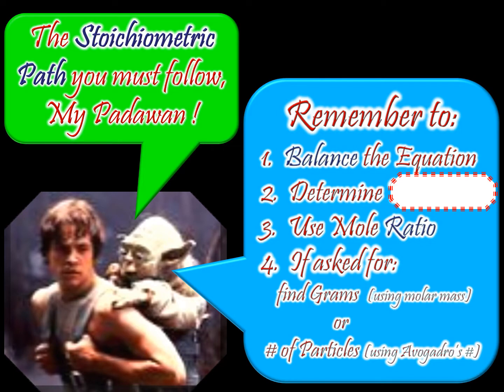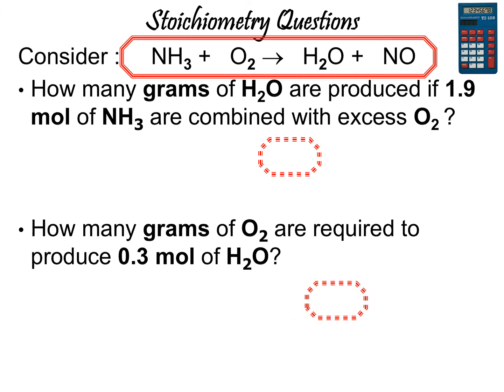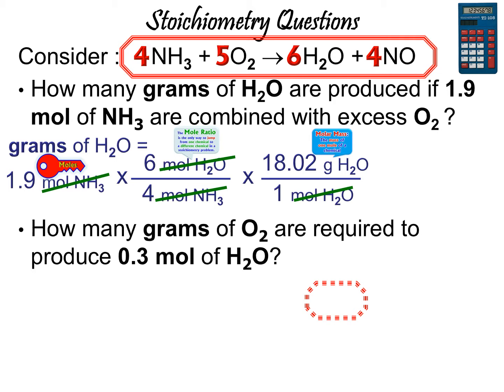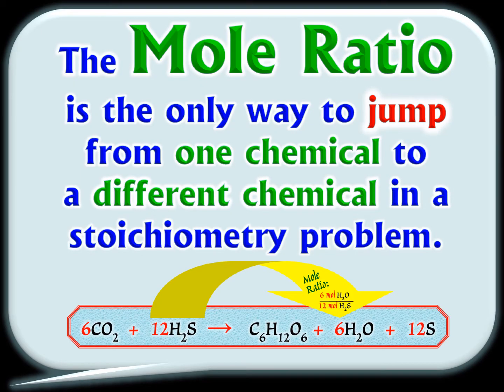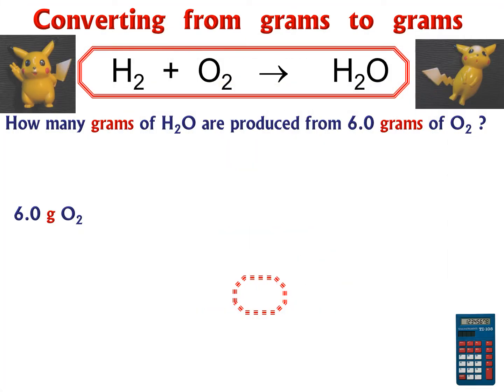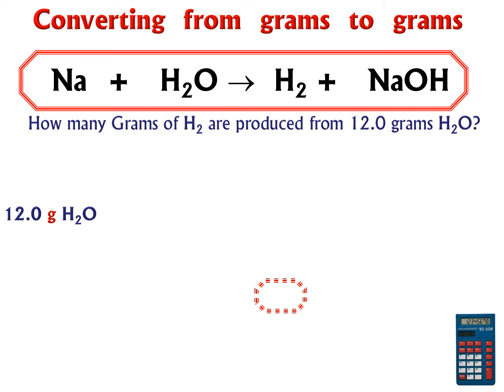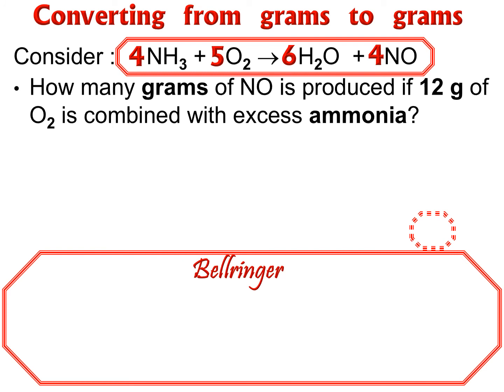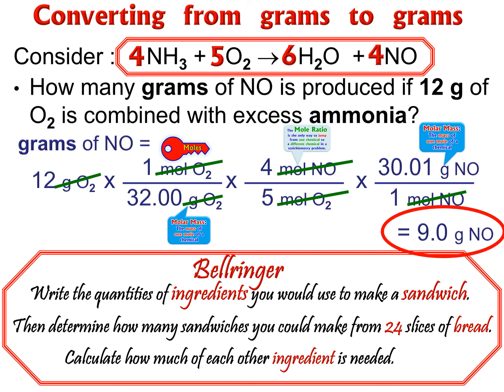Notes on Stoichiometry [ Part Two ]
Instruction on "gram to gram" Stoichiometry Problems.